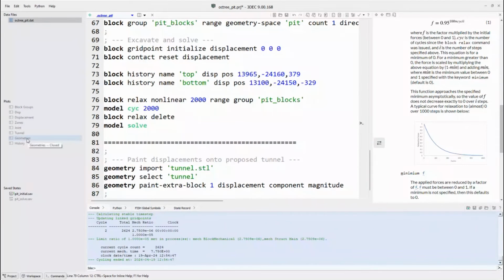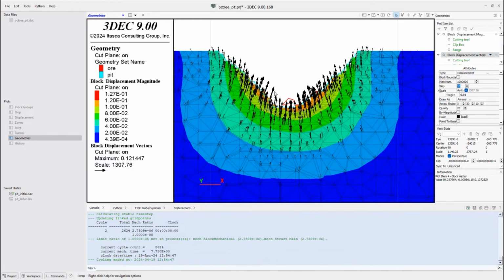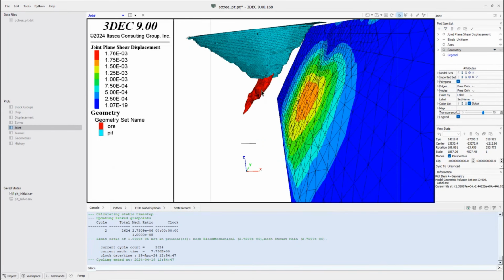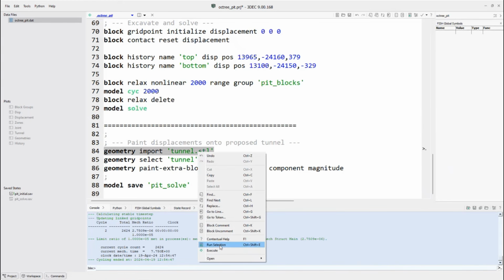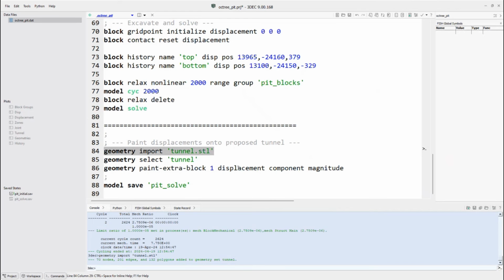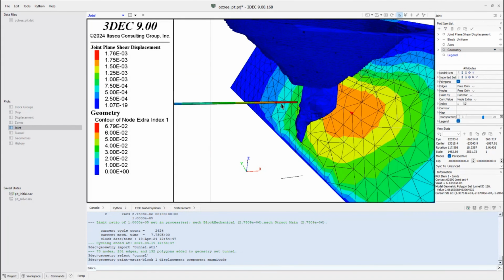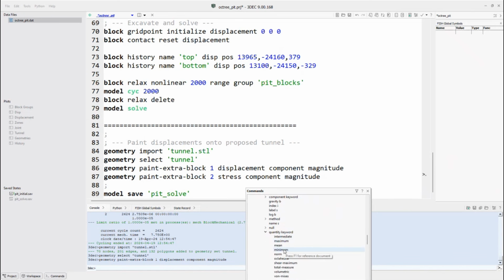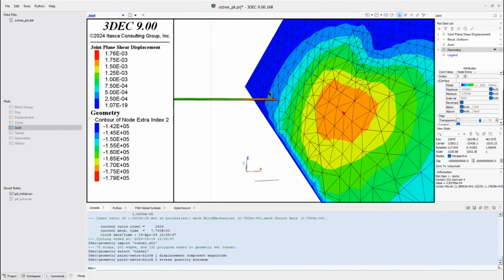3DEC 9.0 Geometry Tutorial Part 2 | Editing and Refining Model Geometry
This 3DEC 9.0 training video continues the geometry module with a focus on editing, refining, and manipulating model geometry. Learn how to modify existing block shapes, apply transformations, work with complex geometry intersections, and prepare your model for joint generation and material assignment.

This tutorial is ideal for users looking to create detailed and project-specific block geometries that reflect field conditions and design requirements.